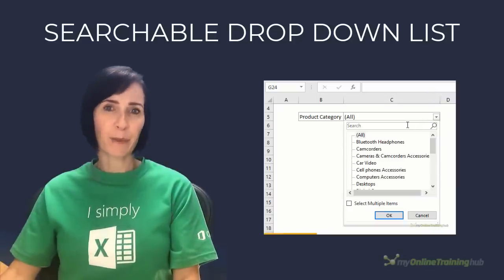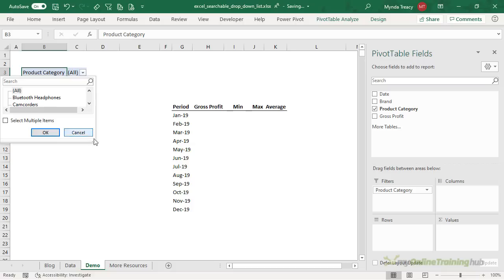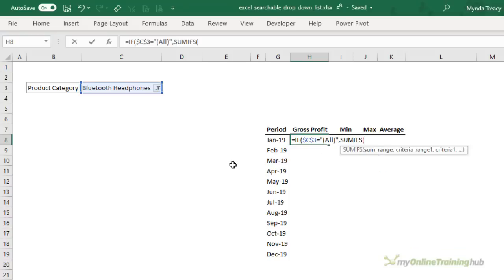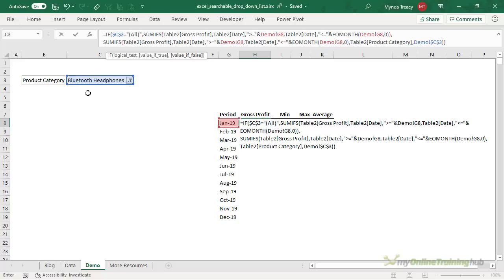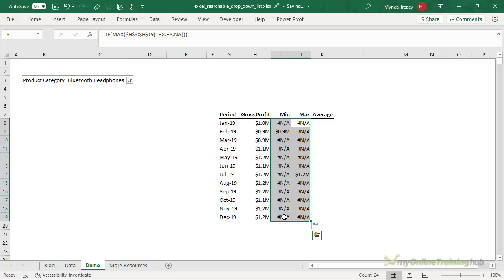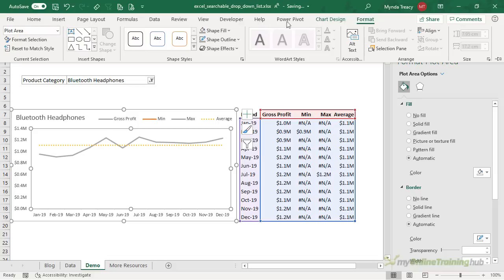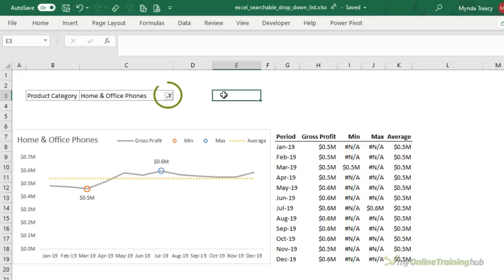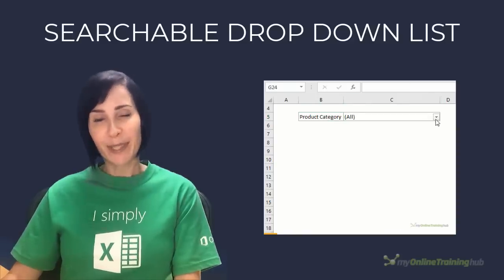Excel Searchable Drop Down List - No VBA and No Formulas!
This Excel searchable drop down list is dead easy, requiring no VBA/macros and no formulas! In this video I use it to build an interactive chart linked to the drop down list.

⏲ TIMESTAMPS
0:00 Introduction
0:21 Searchable Drop Down List Chart Example
1:07 Creating a Searchable Drop Down List
2:03 Formatting your Searchable Drop Down List
2:36 Referencing in a Formula
7:23 Linking Searchable Drop Down List to a Chart
9:46 Demo Finished Result
10:43 Shortcomings